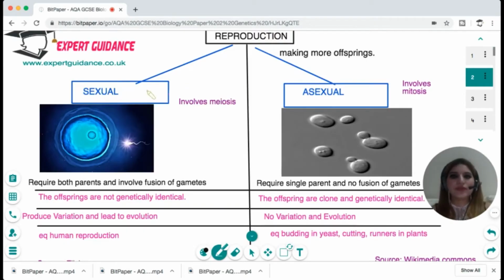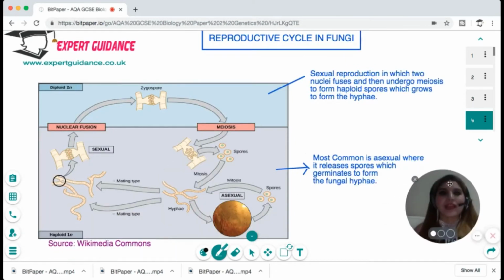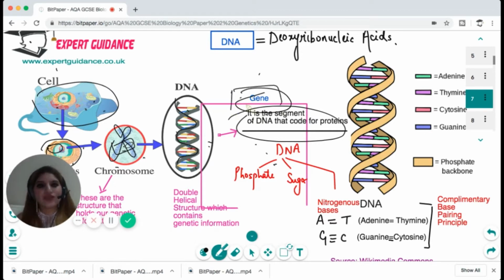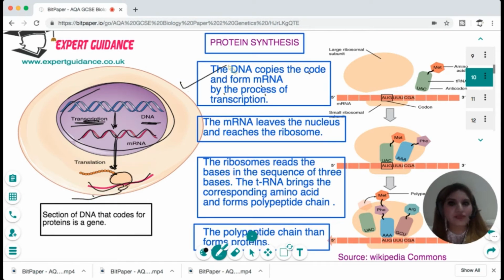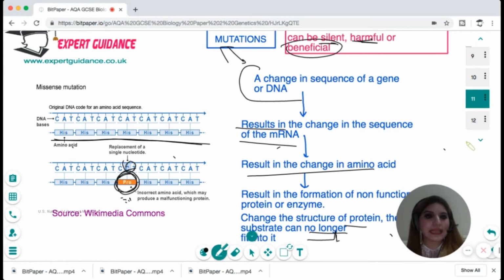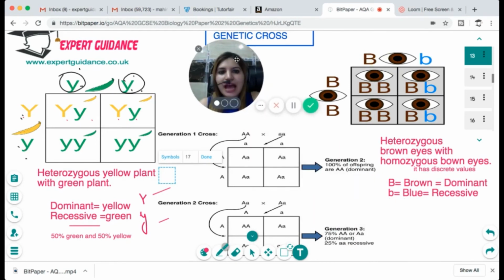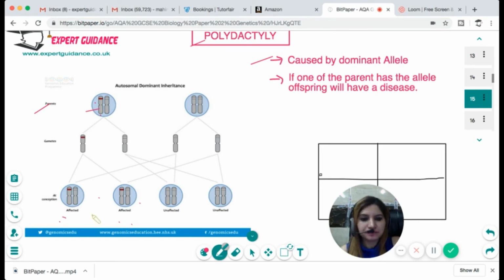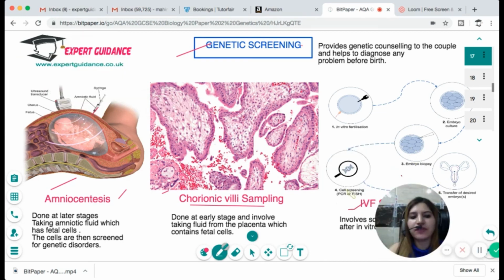GCSE OCR BIOLOGY Inheritance Revision in 16 Min | OCR Gateway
inheritance

Genetic inheritance
The genome and variation
Mutation and variation
Effect of genetic variants on phenotype – Higher
Advantages and disadvantages of sexual and asexual reproduction
Sexual reproduction, meiosis and gamete formation
Carrying out a genetic cross
Sex determination
Understanding of genetics including the work of Mendel

 References:
 BBC Bitesize
 AQA GCSE Science Kerboodle textbook
 Wikipedia
 Wikimedia Commons
 Image Source:
 Wikipedia
Wikimedia Commons
 Flickr
 Pixabay